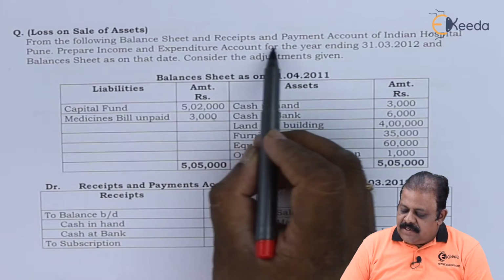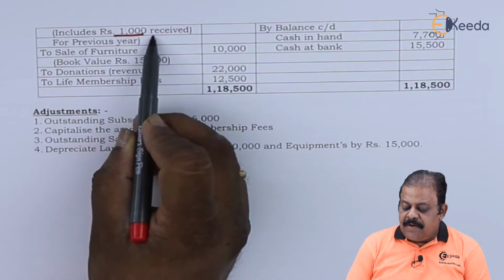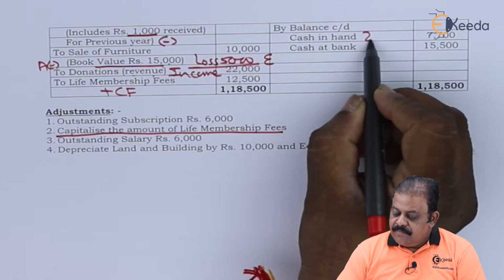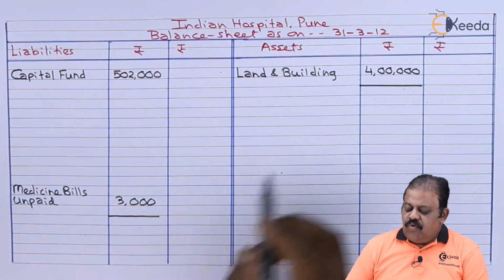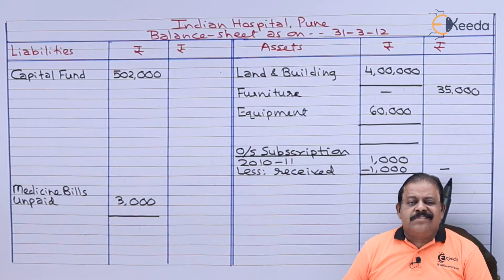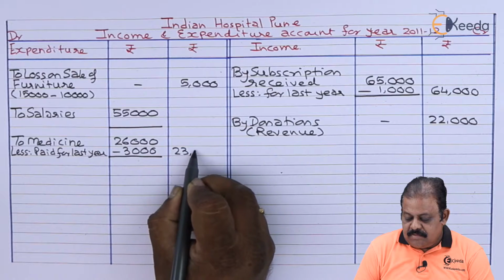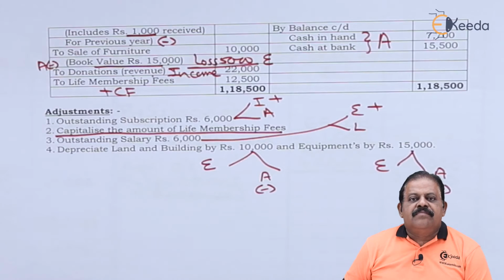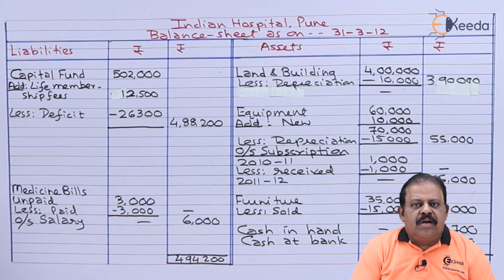Loss on Sale of Asset - Not For Profit Organisation - Book Keeping and Accountancy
Loss on Sale of Asset Video Lecture From Not For Profit Organisation Chapter of Book Keeping and Accountancy Subject For TYBCOM Students.

Not For Profit Organisation in hindi
Not For Profit Organisation hindi videos
Not For Profit Organisation video tutorials
Not For Profit Organisation video lectures
Ekeeda Commerce

Happy Learning : )